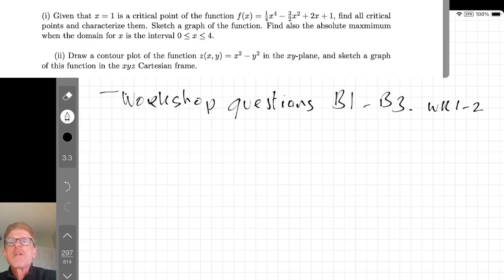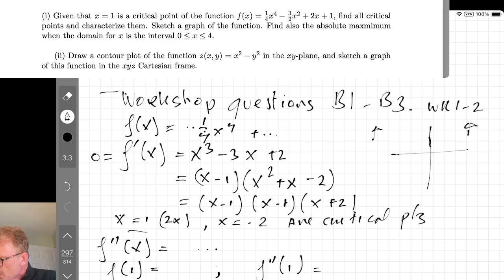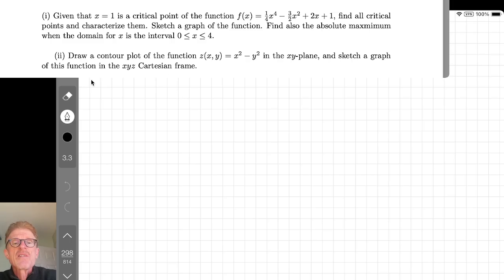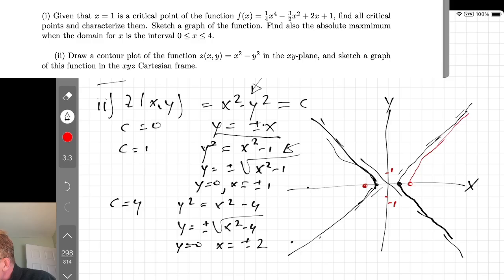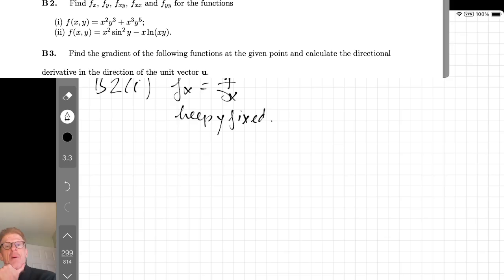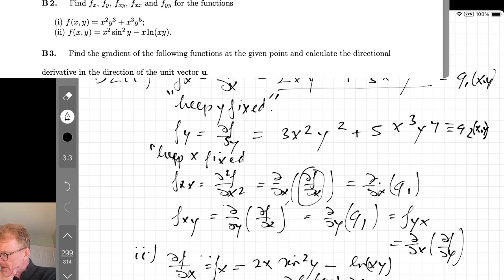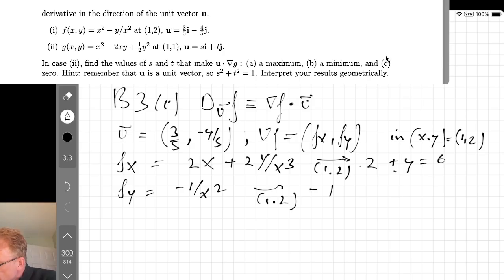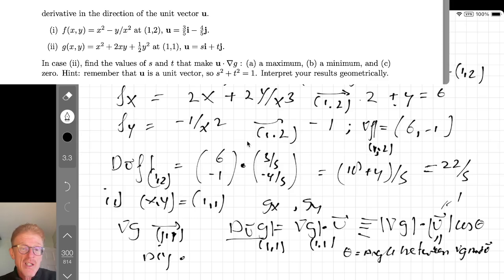MATH2440 Workshop hints HW1: questions B1, B2, B3. For weeks 1 & 2.